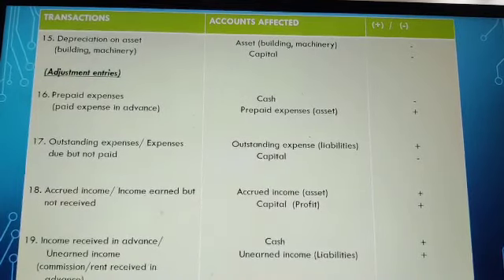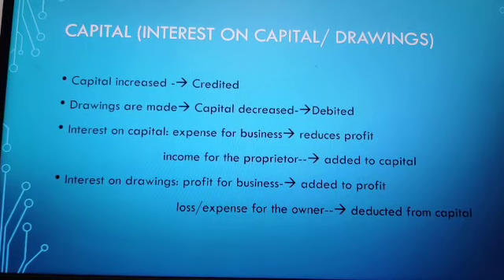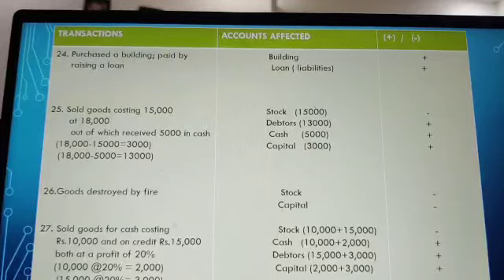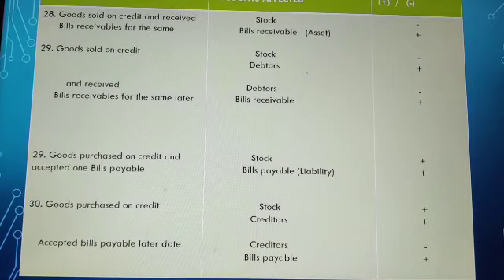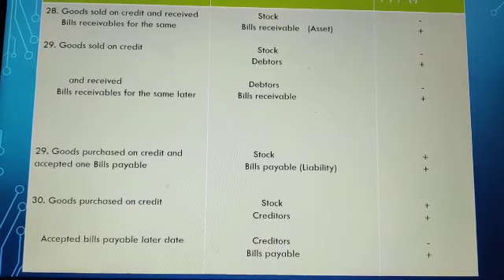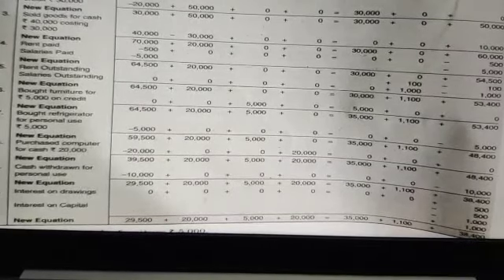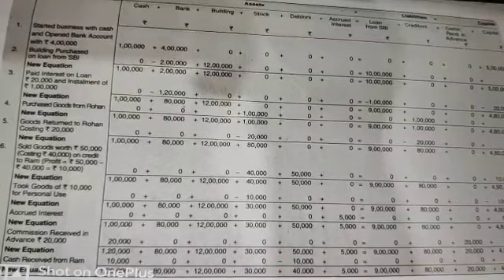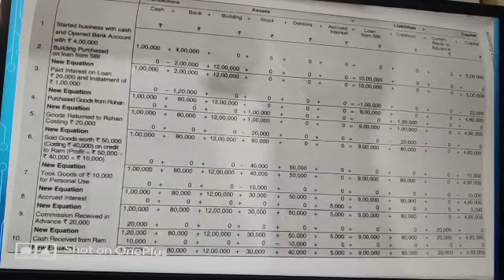CLASS 11TH ACCOUNTS 5TH MAY 2020 CHAPTER 5 (CONT.)